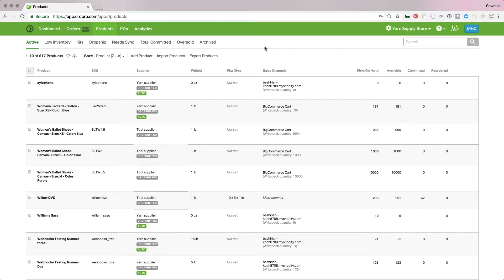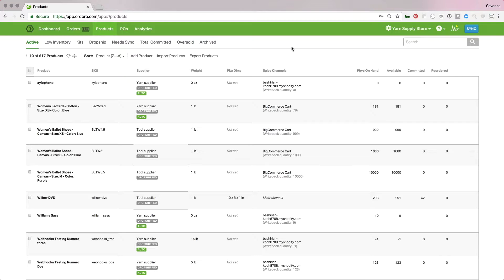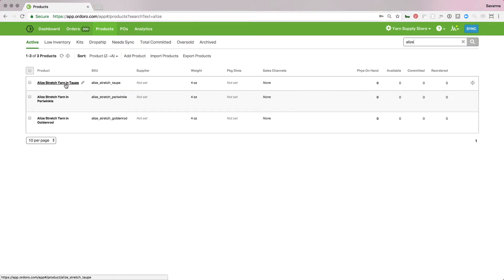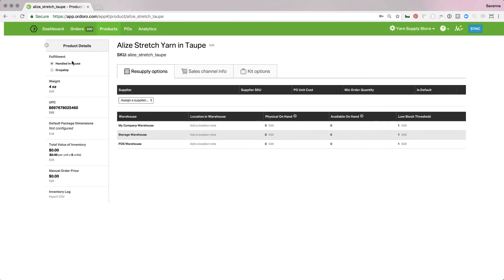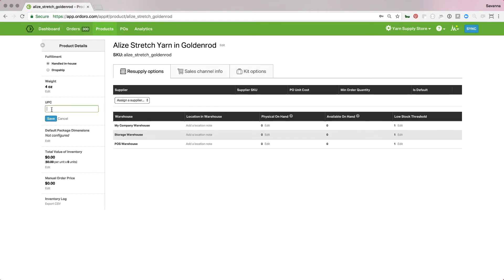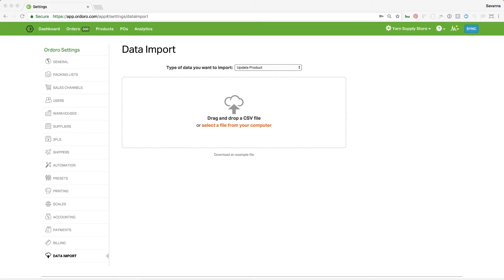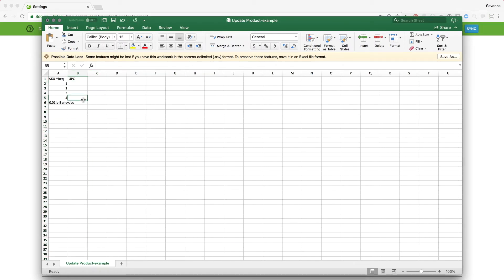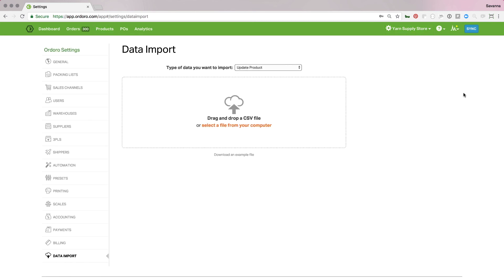How to Setup Products with Barcodes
Ordoro offers barcode scanning for your products, and you will need to set the products up with their UPCs in order for barcode scanning to work.

Once your products are all setup with UPCs, you will be able to scan the barcode to search for them in your account, and you can also use them when packing orders to verify the correct items are being packed.

This tutorial will go over the ways to add your UPCs to your products.